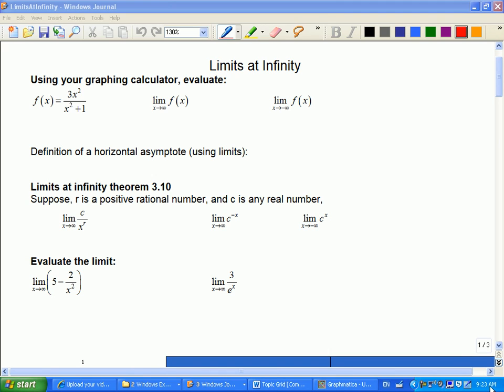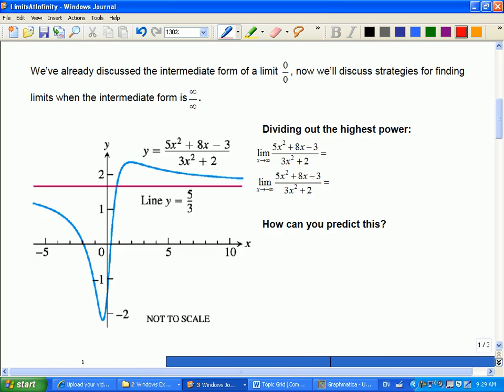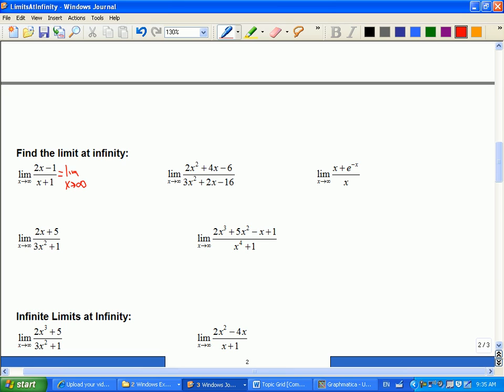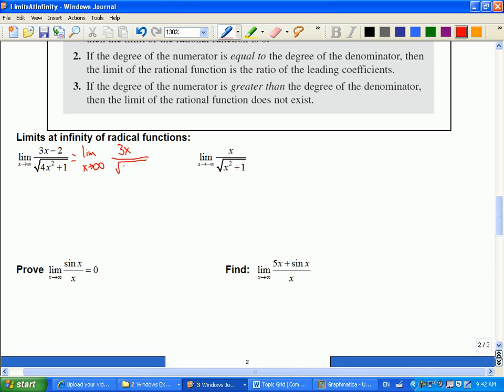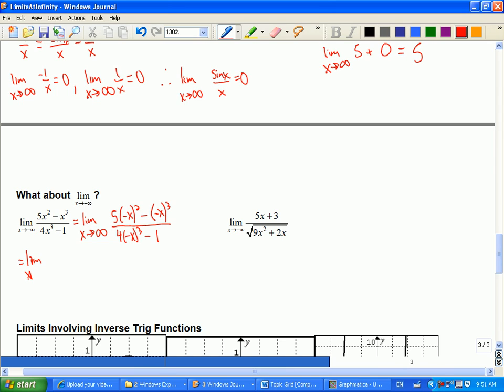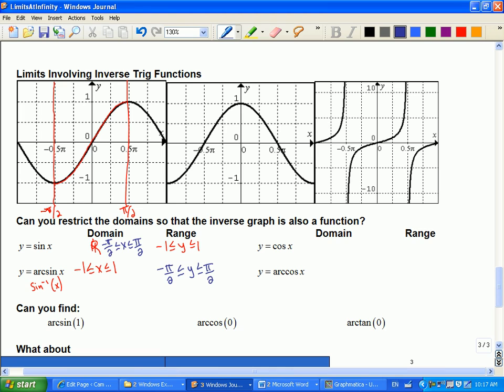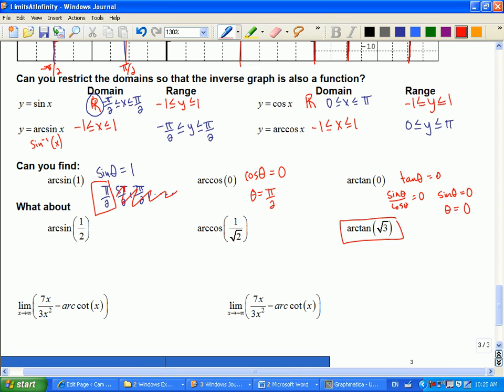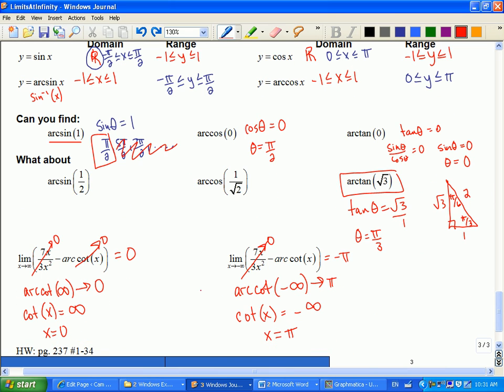Mr Joyce - AP Calculus - Limits at Infinity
This is the final topic we will explore on Limits, when x goes to positive or negative infinity